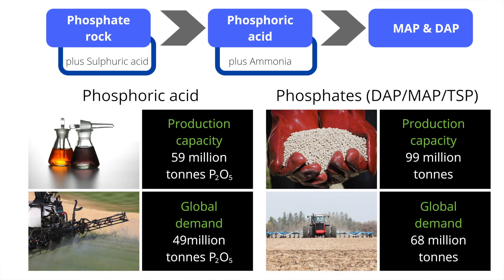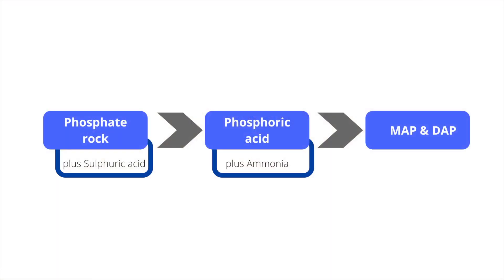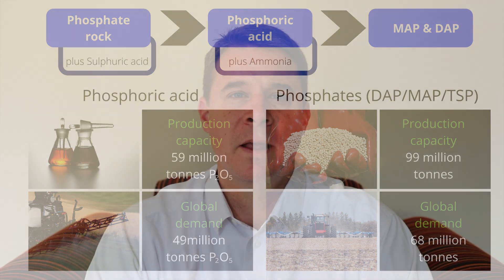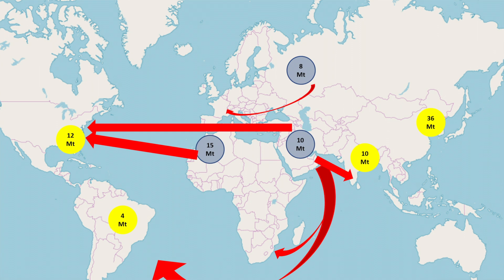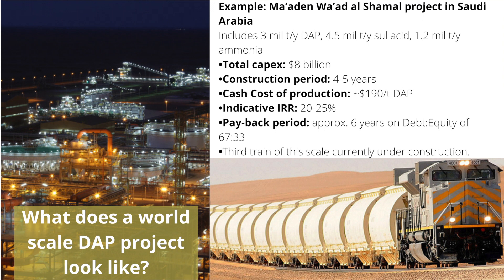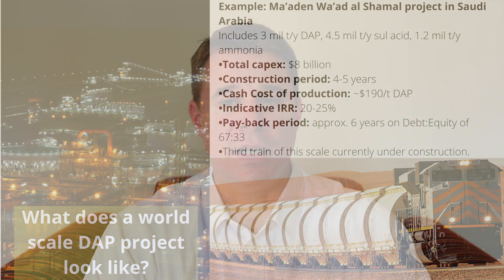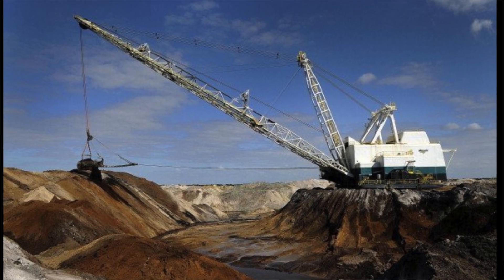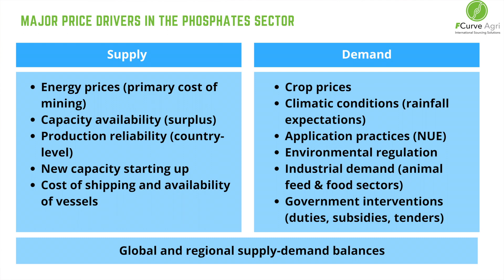Phosphates 101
Welcome to this video where we explore the Phosphate family of fertilizers. Phosphate fertilizers are made up of products such as MAP (monoammonium phosphate) & DAP (diammonium phosphate), SSP (single superphosphate) & TSP (triple superphosphate).

In this video, we highlight the main aspects that are key to pricing:
• Global supply-demand balance
• Overview of production process and raw materials – a key driver of production cost.
• The countries or regions where these products are produced and trade flows
• Price trends/cyclicality

South Africa’s phosphate demand is around 0.8% of the world total and the whole SADC region combined accounts for around 1% of global demand. Environmental restrictions have a big impact on phosphate usage - the permitting of new phosphate rock mines is more difficult and the consumption of phosphates near sensitive wetlands is more heavily regulated. Nutrient use efficiency is a core focus for the phosphates sector.

00:17 introduction
02:09 Global supply-demand factors
05:54 Phosphate trade flows
09:10 Production costs and project economics
12:45 Price drivers for phosphate

for more information and insight into the world of fertilizers.